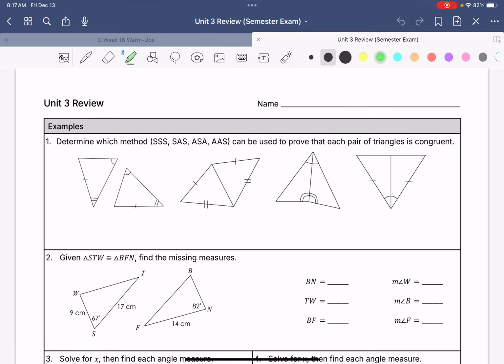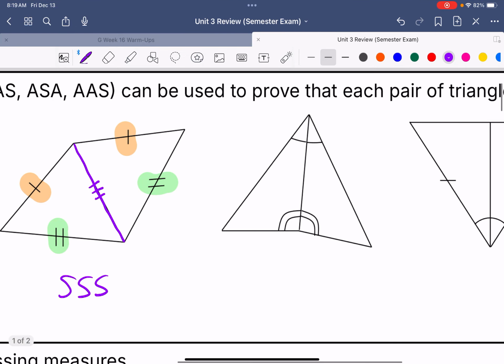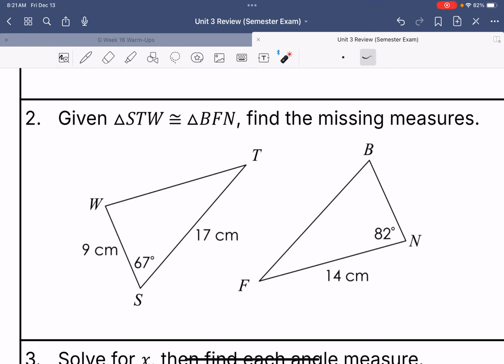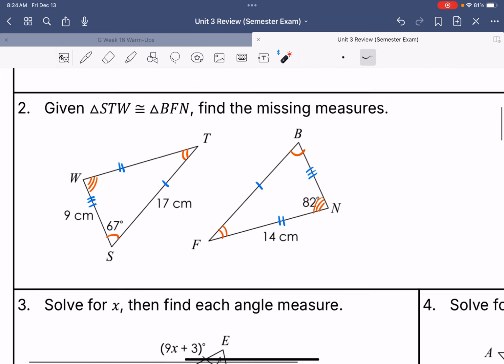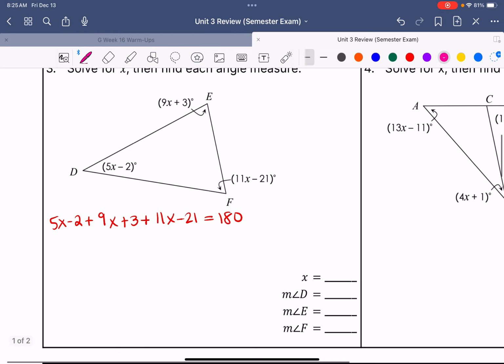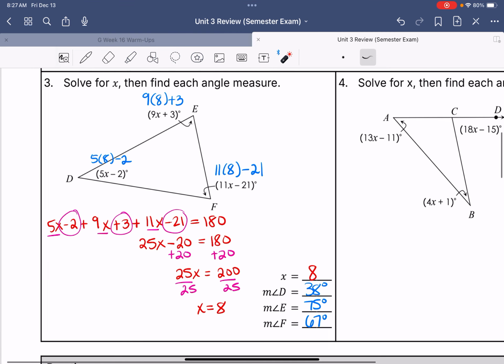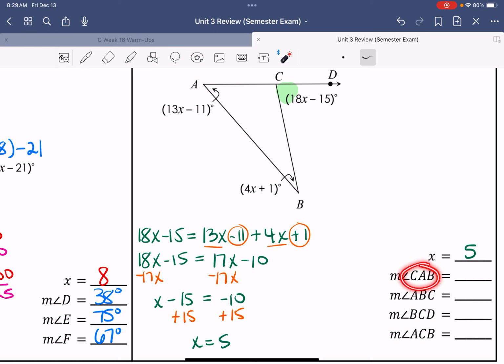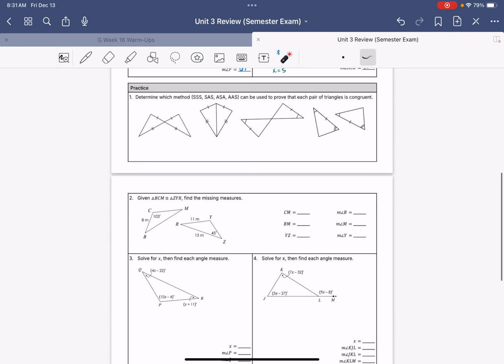Unit 3 Review (Semester Exam)